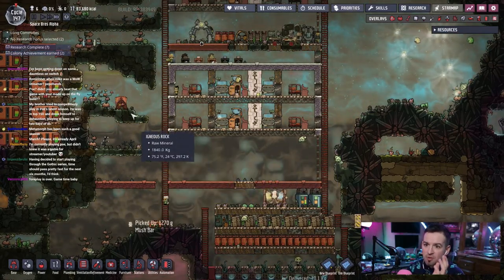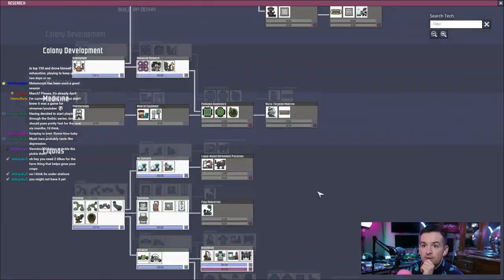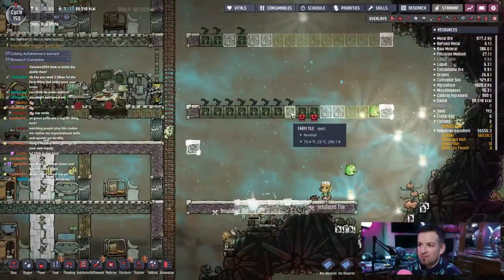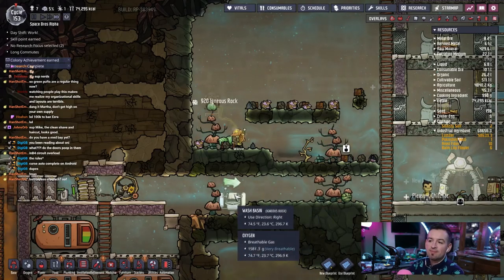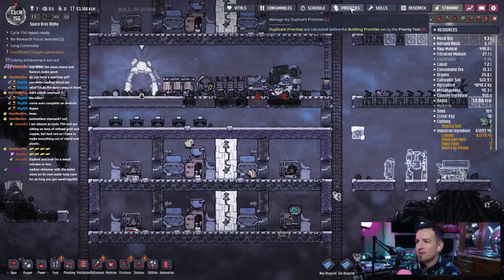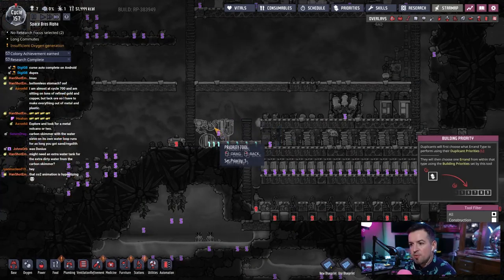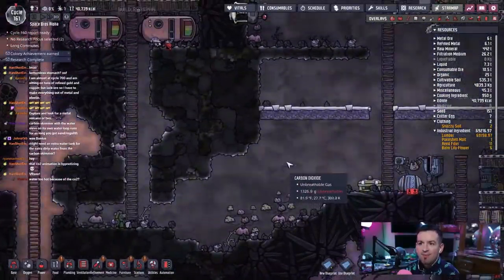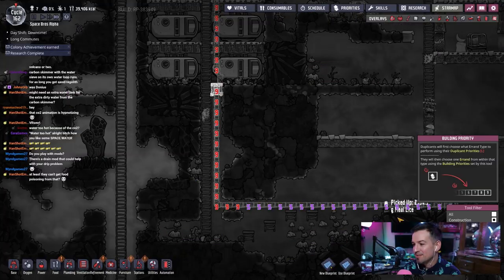ONI Adventures - s5e11 - Here's the plan, none of it will get done